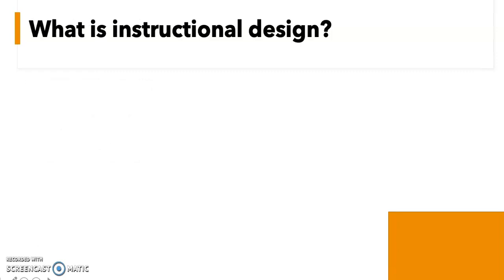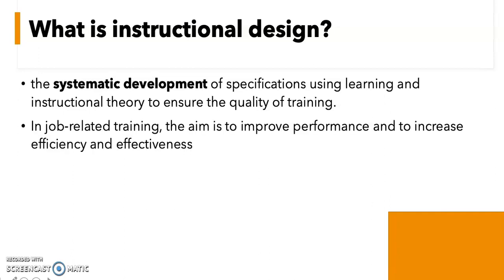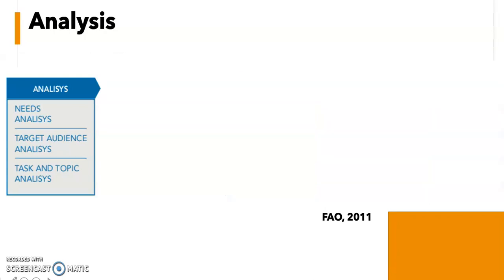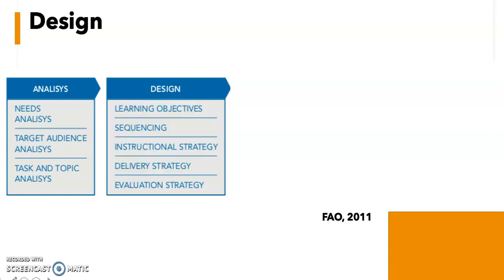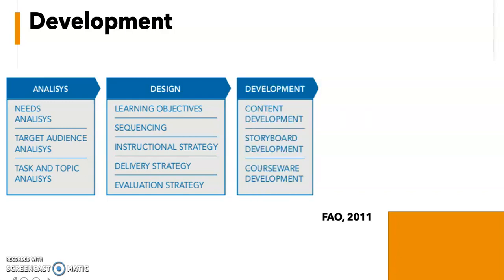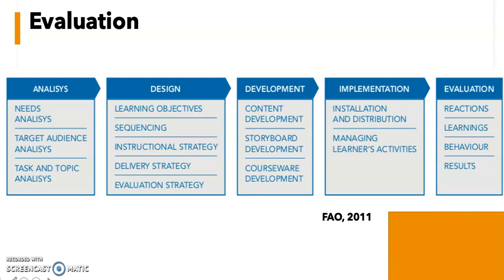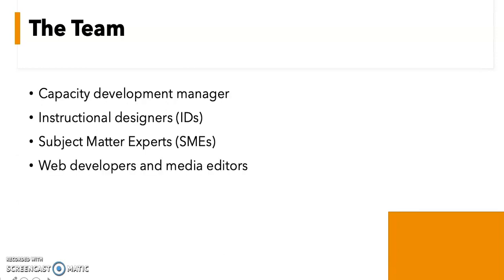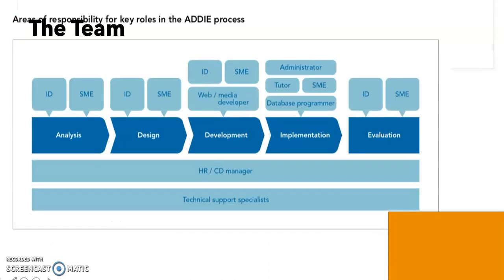Instructional Design for Practicumers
This video is for HUME 198 practicum students, CHE-UPLB.